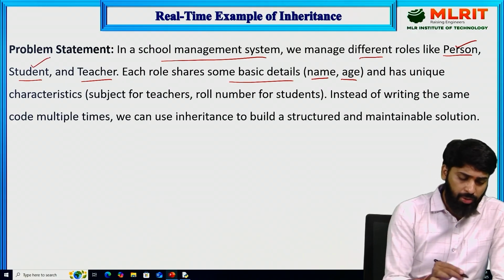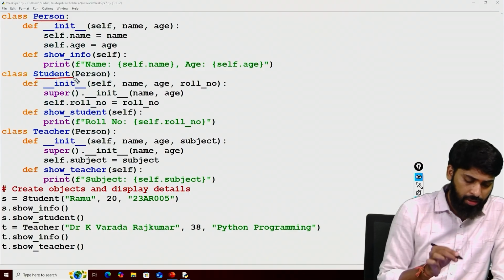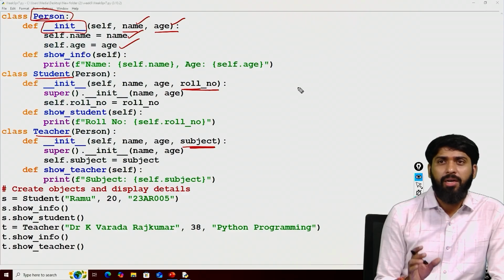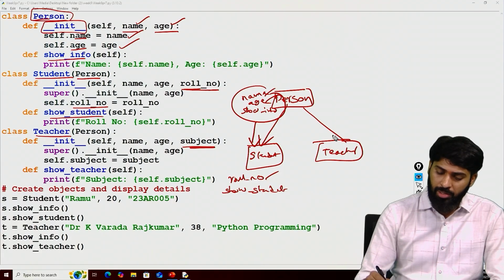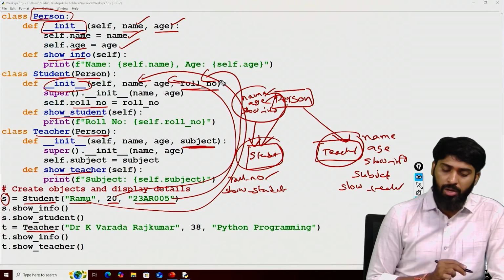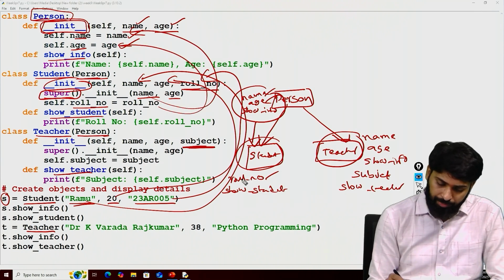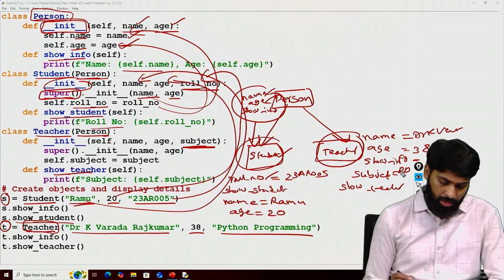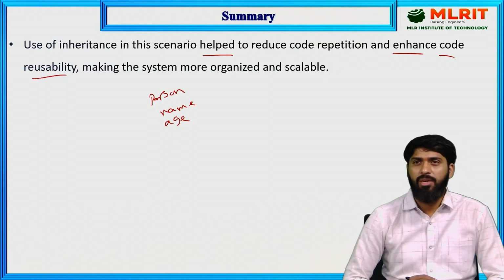LEC16| Python Programming Lab |Python W9: Real-Time Example of Inheritance by Dr. K. Varada Rajkumar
Associate Professor,
Hyderabad.